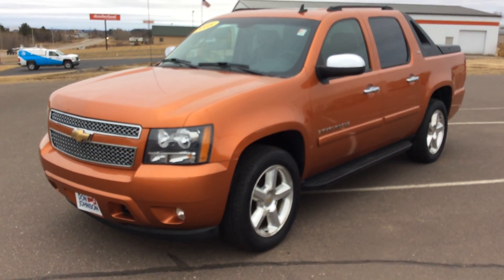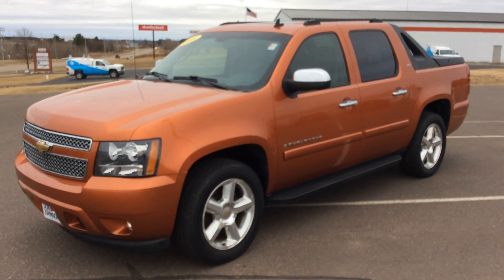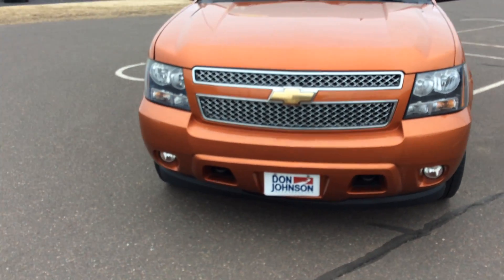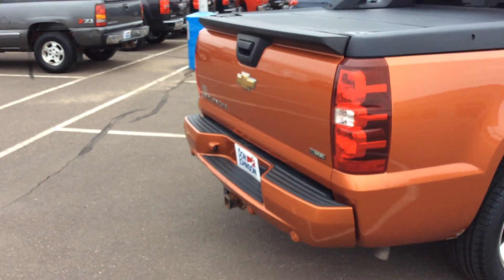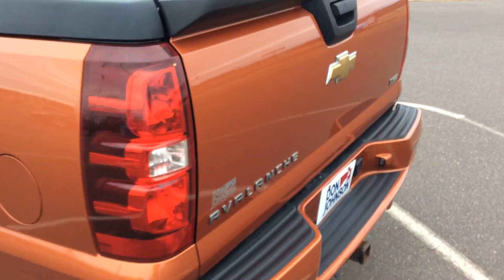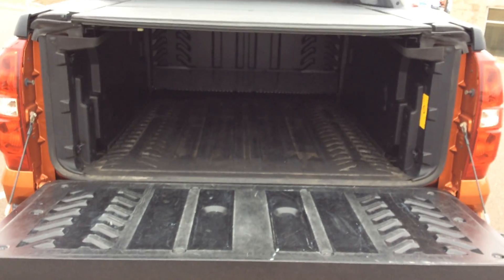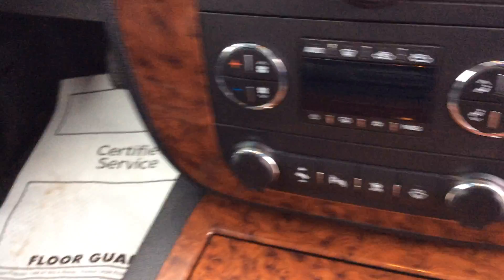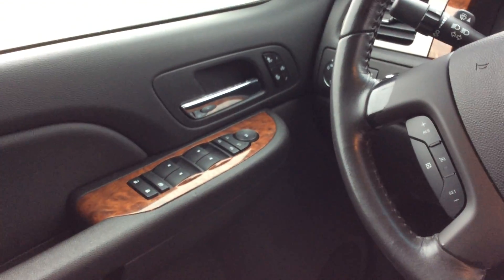2008 Chevrolet Avalanche 1500 at Don Johnson Motors in Rice Lake, WI (R17262A)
Darren Lucas, Product Expert at Don Johnson Motors in Rice Lake, WI, shares this very well taken care of 2008 Chevrolet Avalanche 1500.